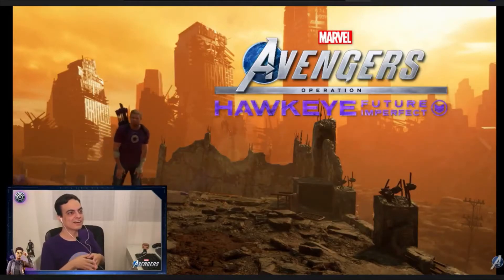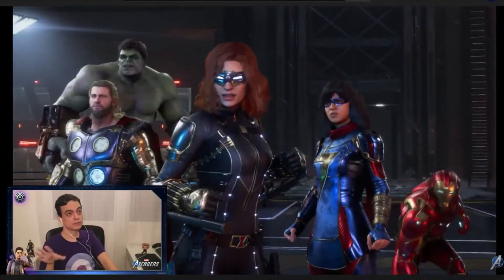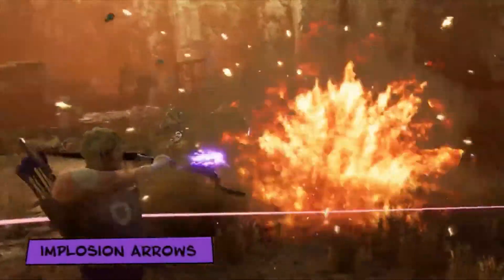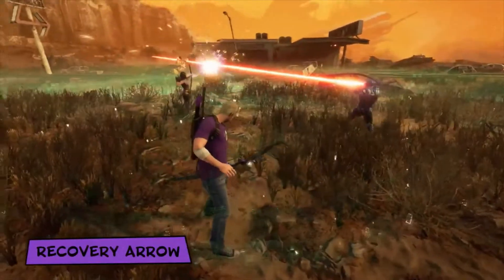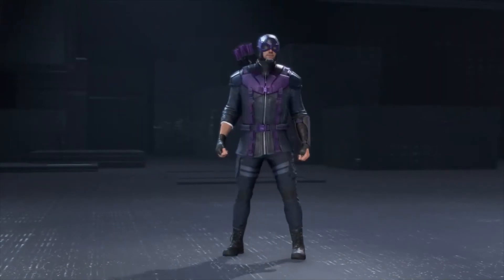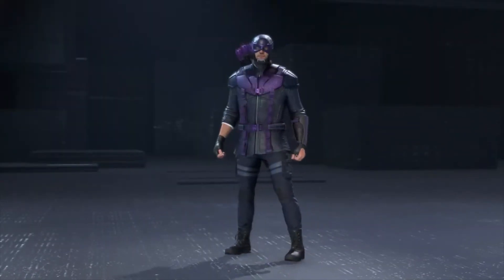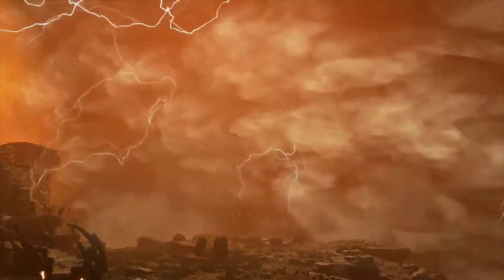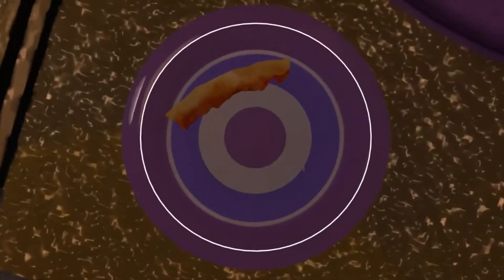MY THOUGHTS ON THE HAWKEYE WARTABLE!!!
It was ok.